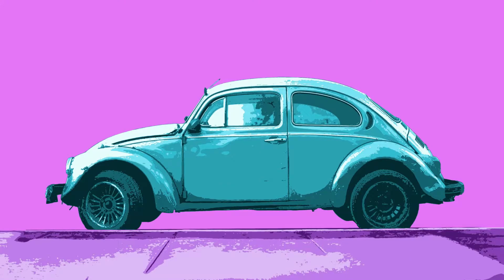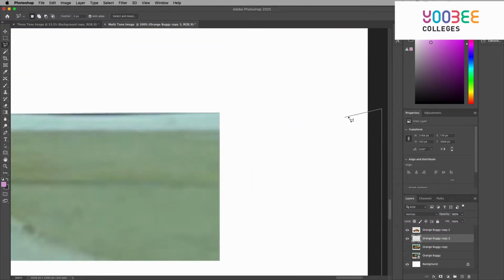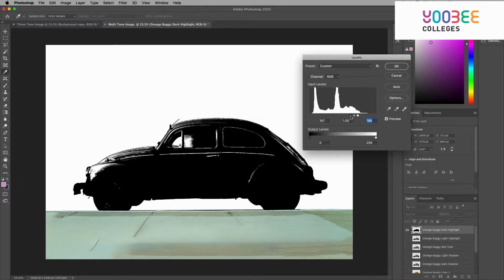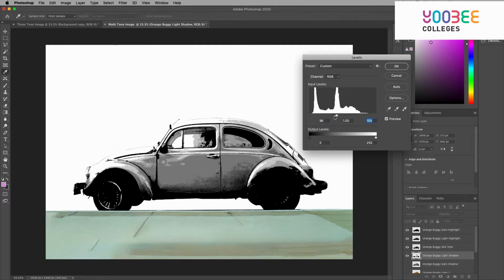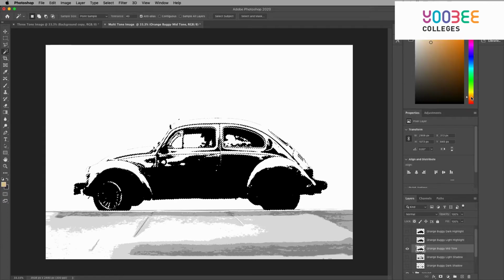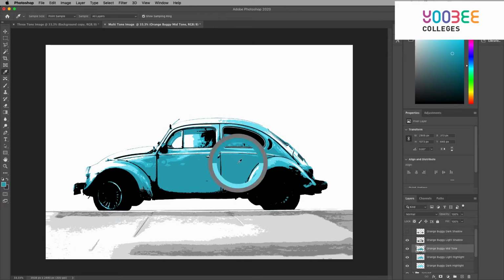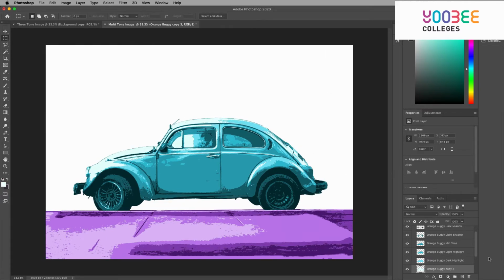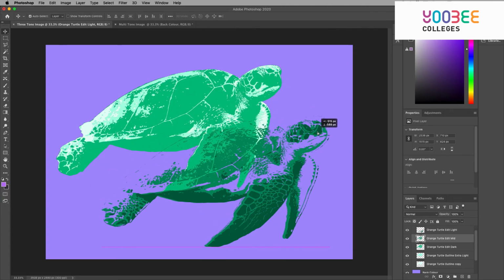Creative Session - Photoshop tips, tricks, tutorials (multi-tone images)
How to make multi-tone images in Photoshop with Ty.

Want to know how to create multi-tone images uses basic tools and techniques in Photoshop? Our Design tutor Ty takes you through how to take a normal photo, and transform it into something completely different using multiple layers. He touches on using the selection tool, content-aware fill, rasterising layers, and using levels.

Learn more? Check out Yoobee Colleges.